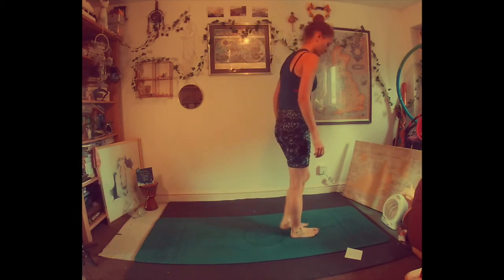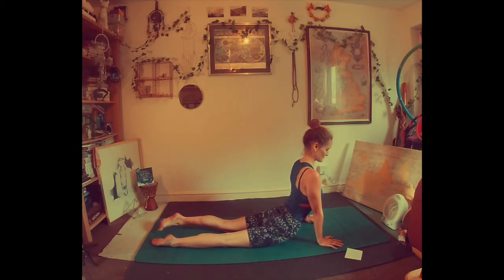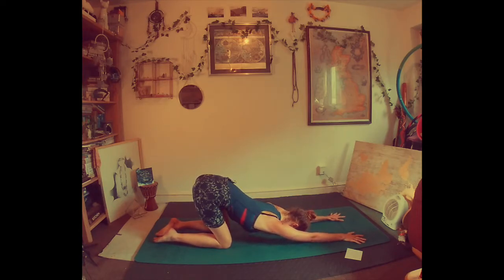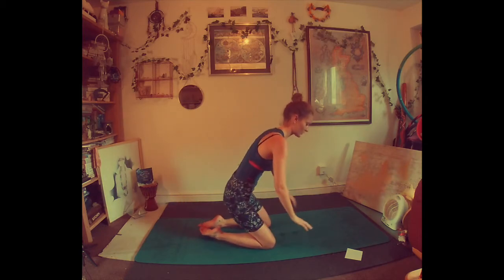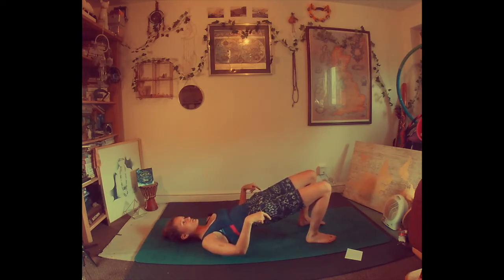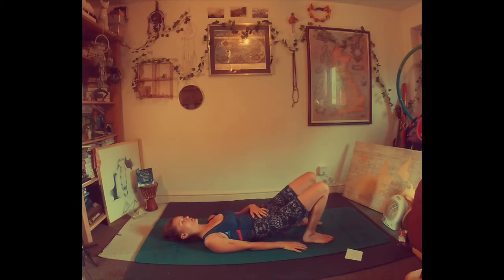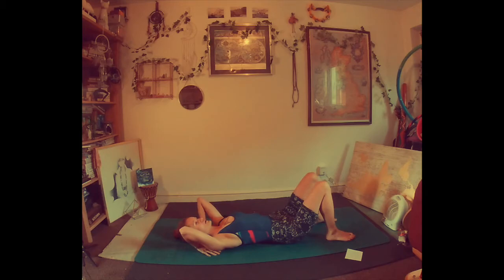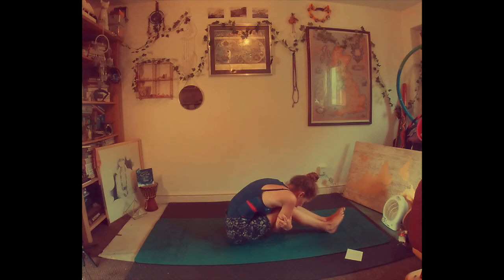HOW TO GET URDHVA DHANURASANA // 4 EASY POSES FOR A FLEXIBLE BACK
four easy Asanas for a deeper backbend practice.